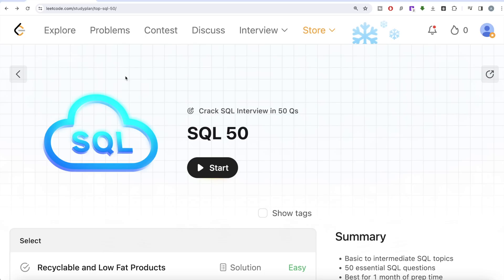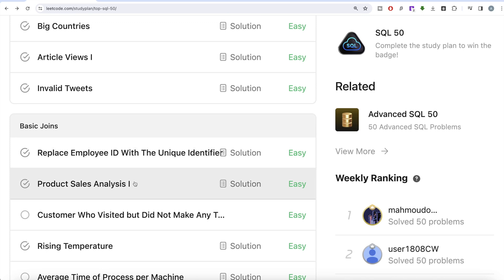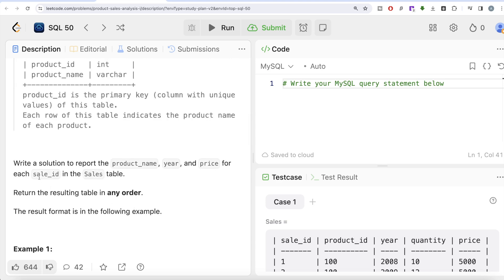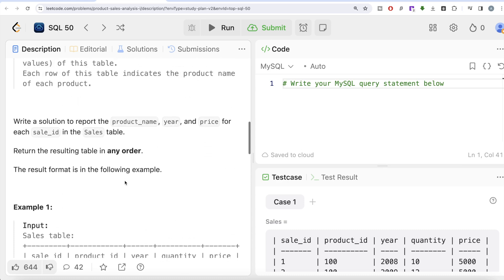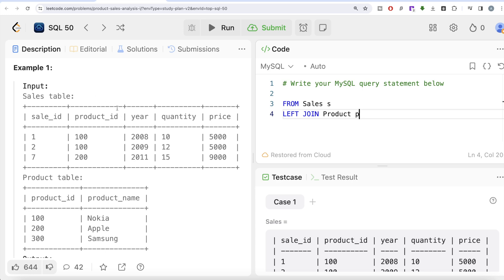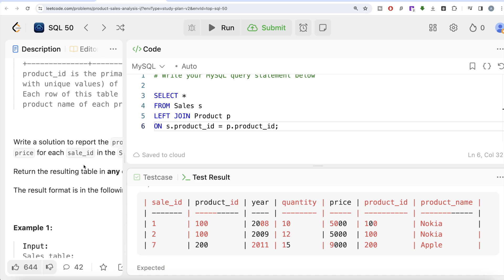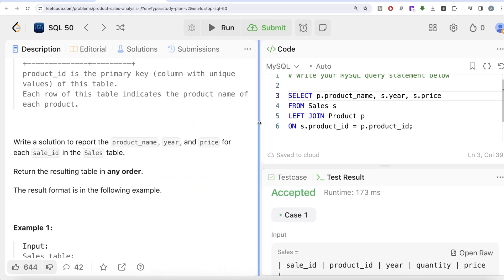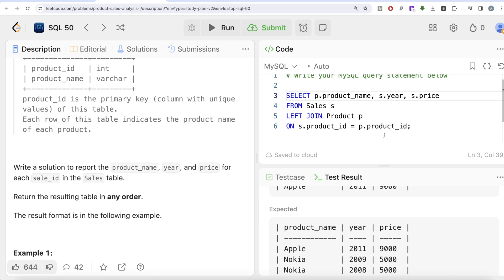Shortcut to SQL Success: 50 QUESTIONS ONLY ! Leetcode 1068 | Data Analyst | Data Scientist